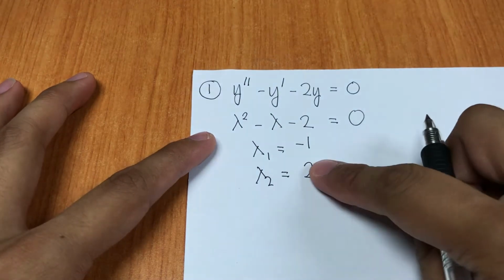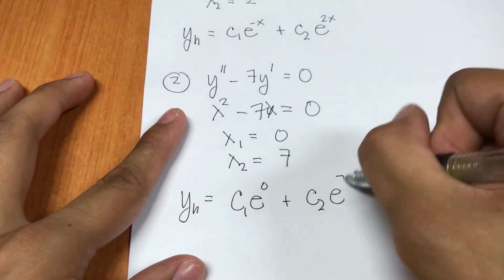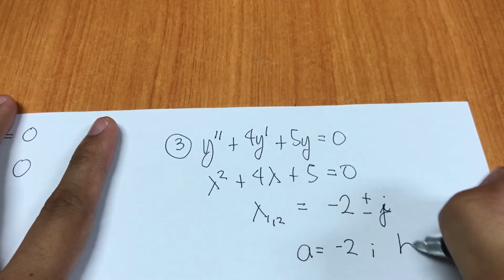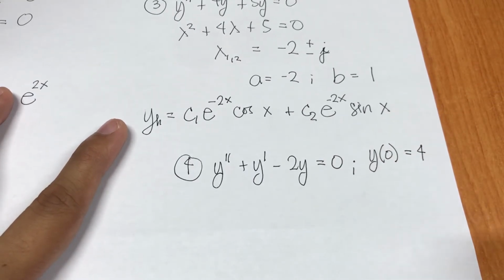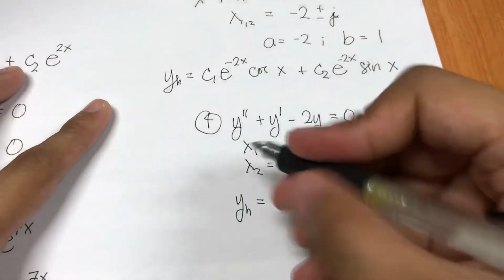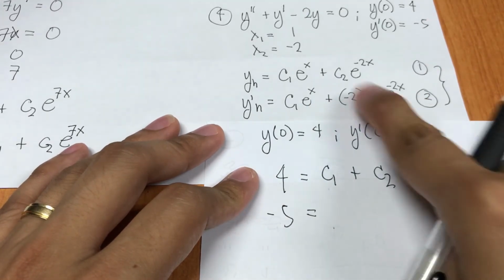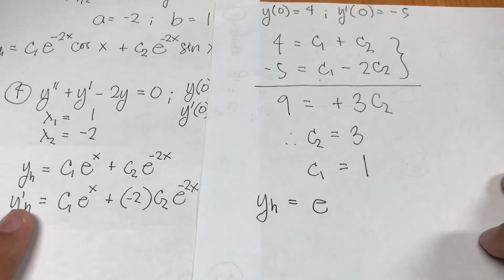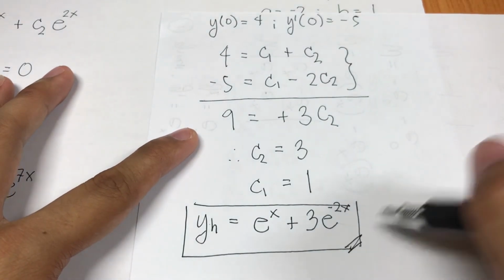MATH 88 Recitation 005.05 2nd Order Linear Homogeneous ODEs with Constant Coefficients examples